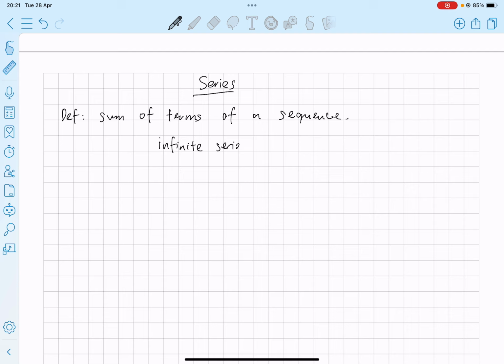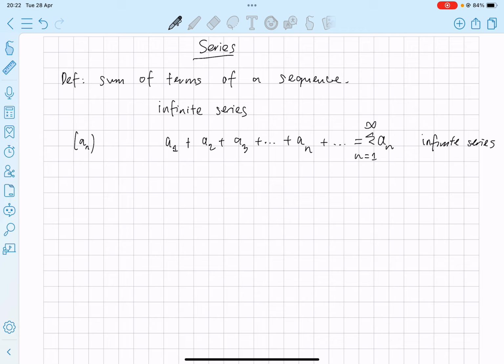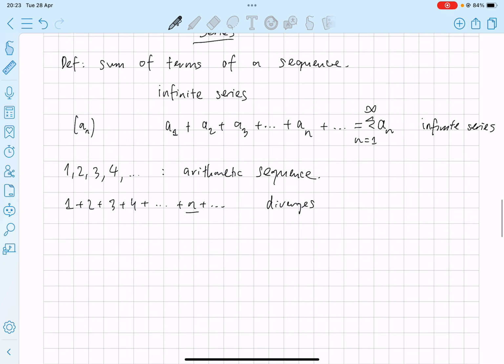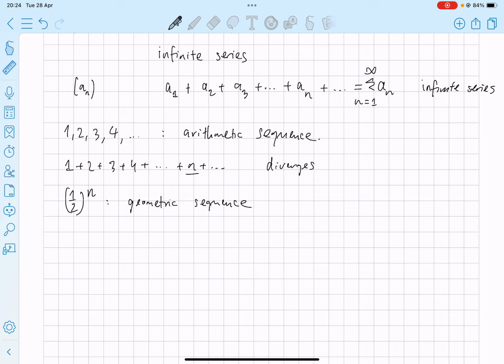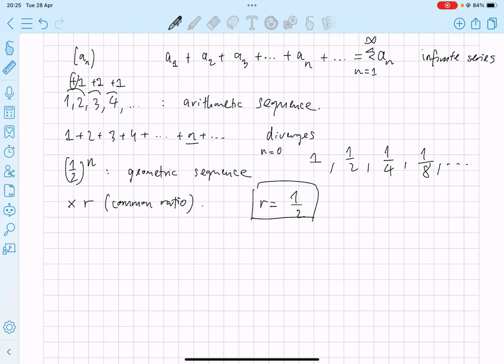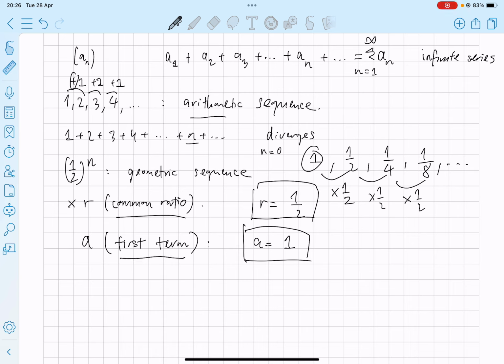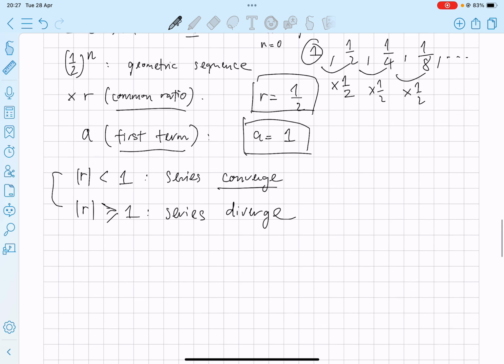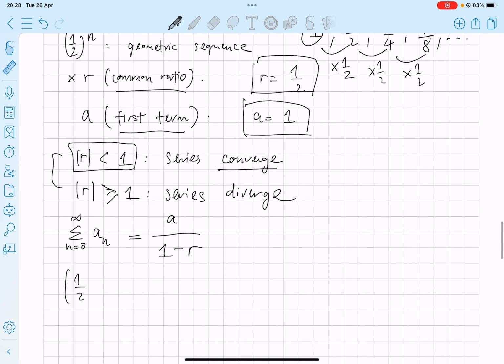What is Series | Calculus 2 | ShineLikeDiamond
Hi guys,

My background is 9.25 on Hóa TNTHPT, 9.25 on Sinh TNTHPT. A+ on Calculus 1,2. A+ on Gen Chem 1, 2.
I am Hoang Khiem, currently a USF student majoring in Chemistry with a concentration in Biochemistry/Biotechnology. I create this channel to help students both from Vietnam and all over the world prepare for their exams. I post a video instruct students on how to approach and solve problems in subjects such as Math, Calculus, Chemistry, Biology, ...